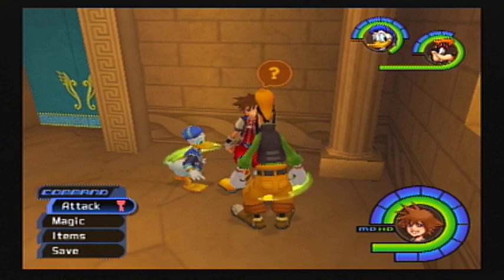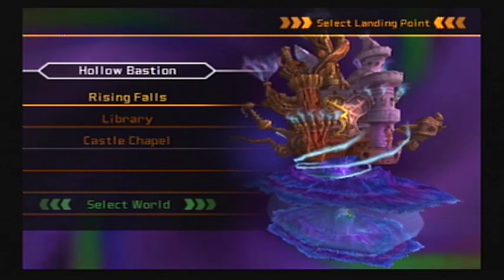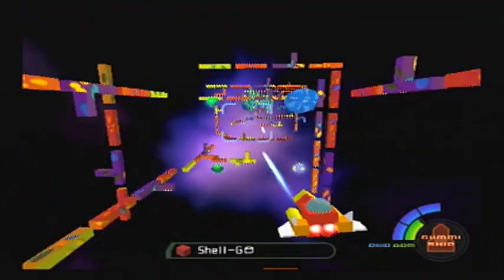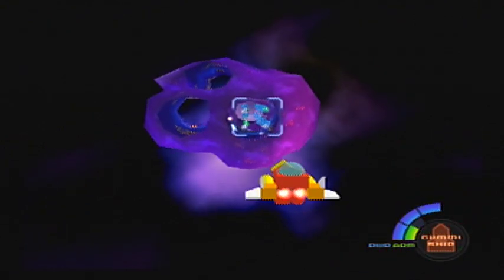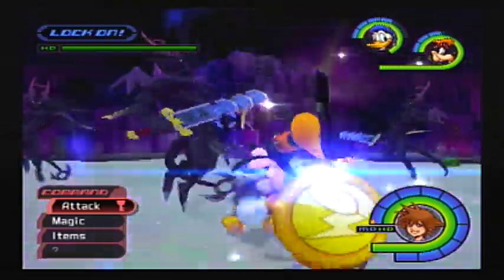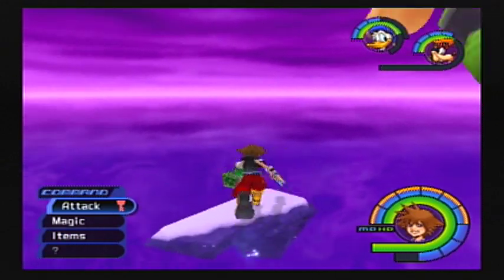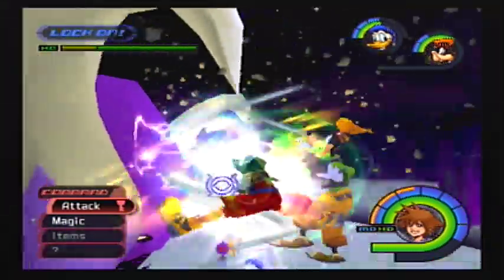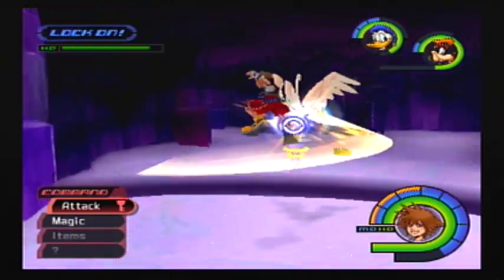Kingdom Hearts Episode 65